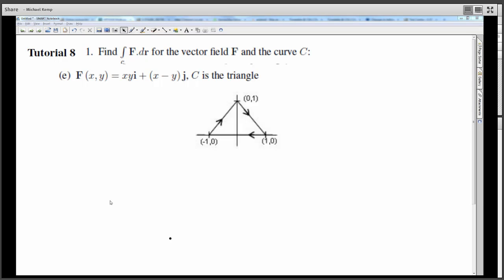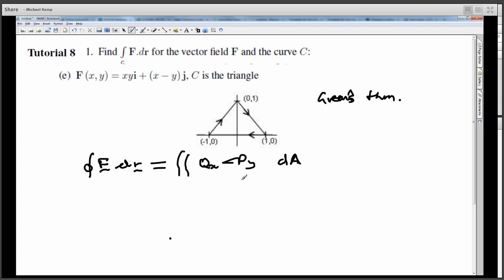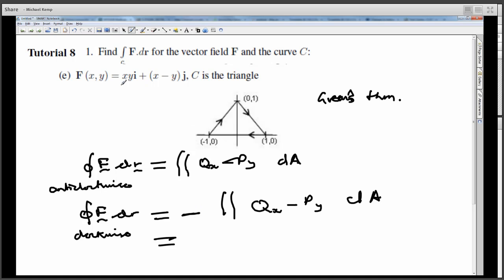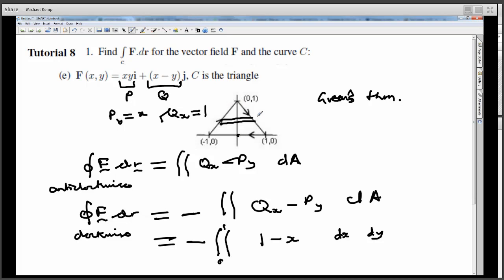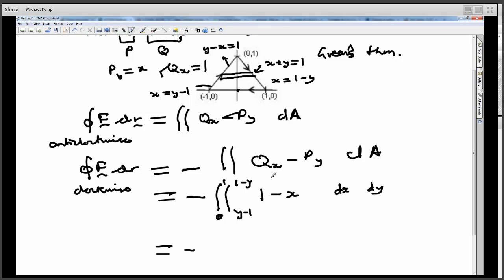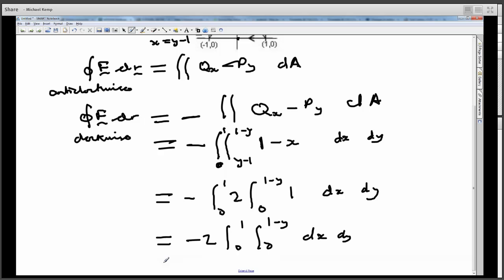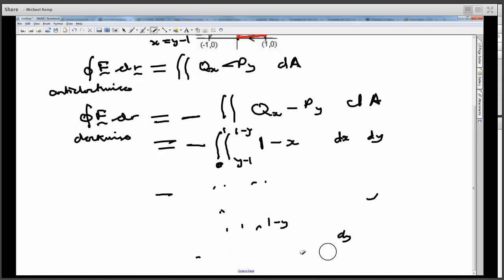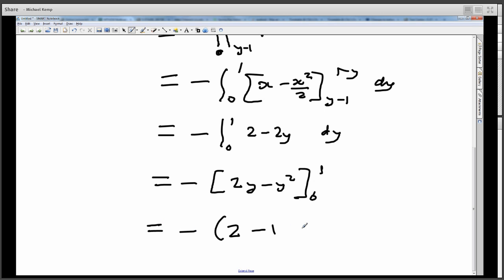MTH218 Multivariable Calculus Tut8 Q1e - example of Greens' theorem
An example of Green's theorem